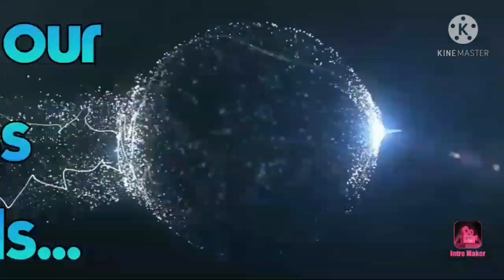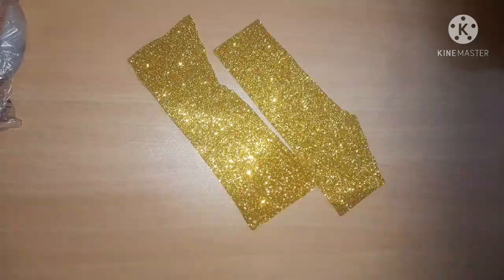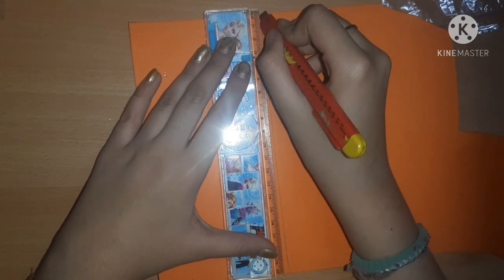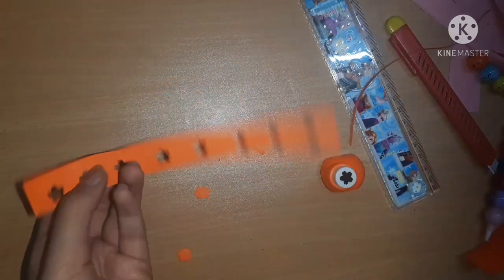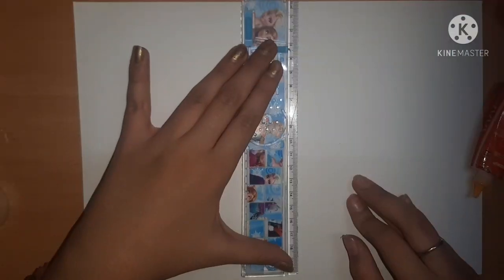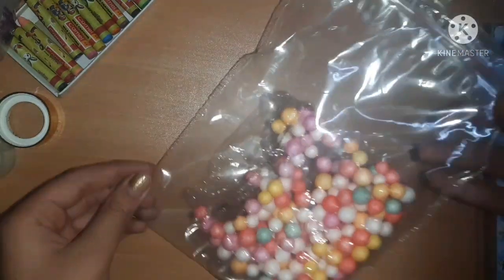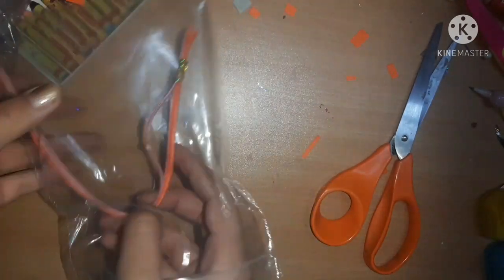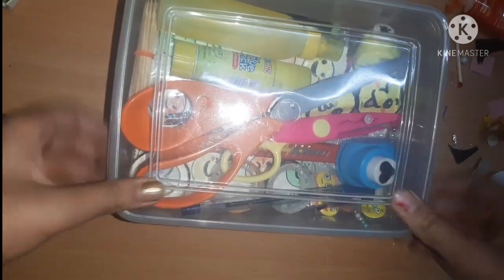How To Make A DIY Art And Craft Kit At Home||Art And Craft Supplies At Home(Less Material)✂️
Hi angels!!!

SO,finally a DIY kit is here. actually it is a DIY ART AND CRAFT KIT..which included all the craft tools and items which were handmade..I really hope you liked this video,if yes! then don't forget to SUBSCRIBE the channel and also press the bell button for the notifications!💖

LINKS-

take care...

limitless army.

STAY BLESSED!
always feel CALM composed and most IMPORTANTLY POSITIVE 🌈🌏
  ~hugs~

# diys make me feel great